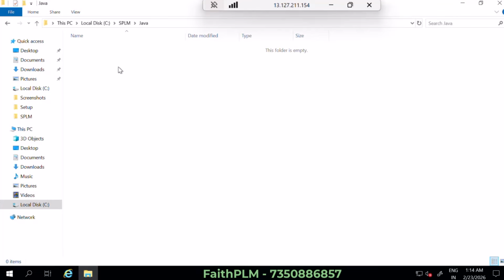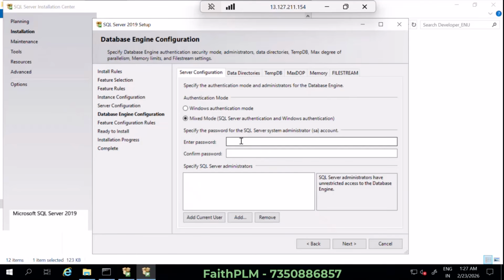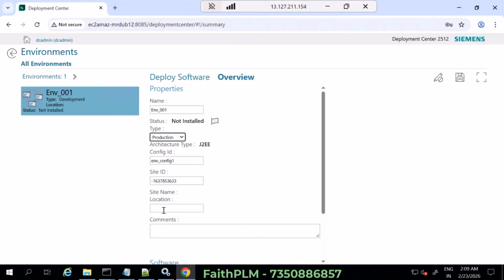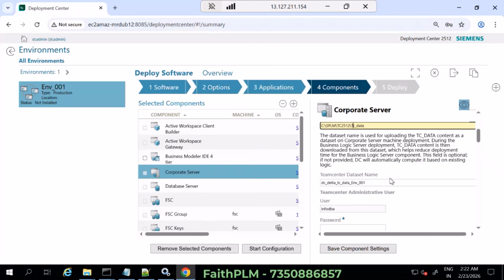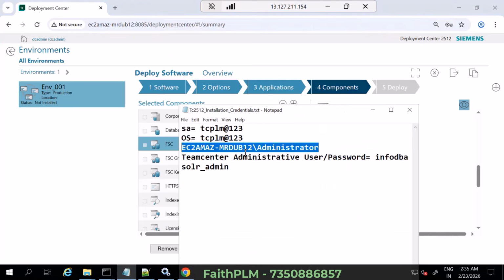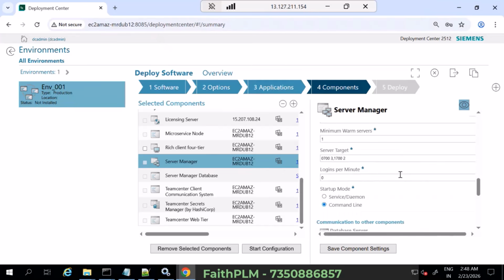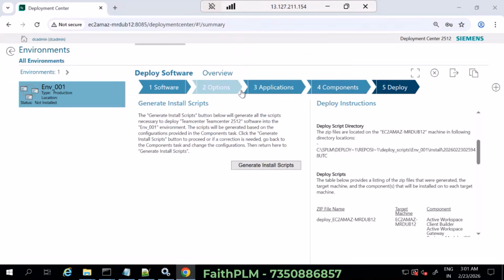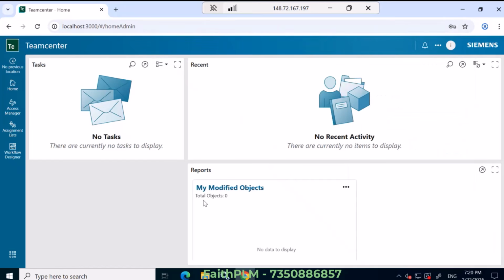Teamcenter 2512 Installation Using Deployment Center Workshop By FaithPLM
This workshop covers the end-to-end Teamcenter 2512 installation using Deployment Center.

You will come to know how to install all the different Teamcenter 2512 prerequisites includes SQL, JAVA and Deployment center. Also, install Teamcenter and Active Workspace 2512 using the deployment center.